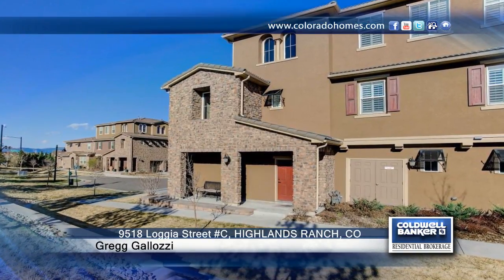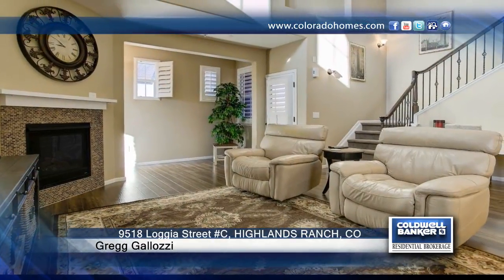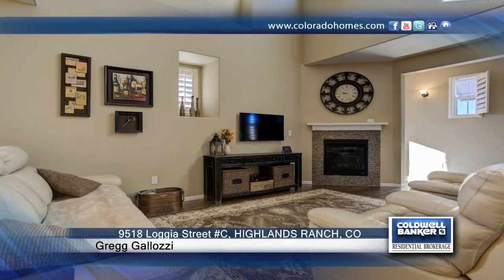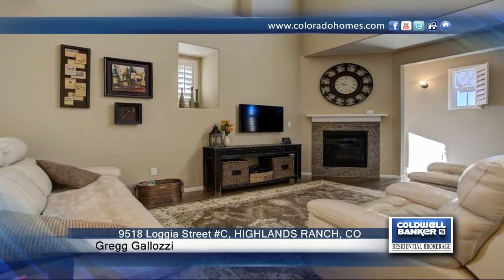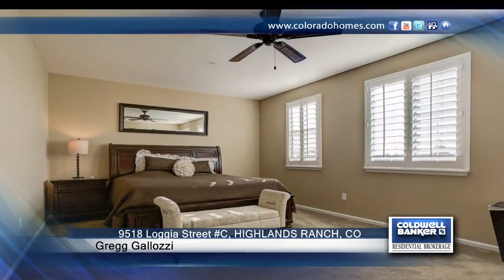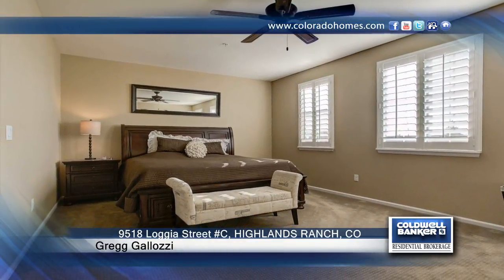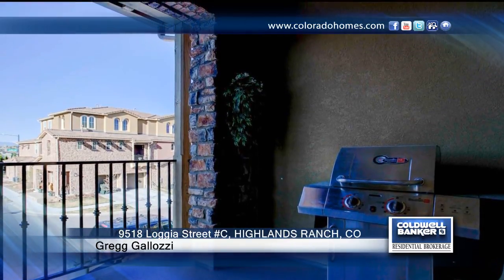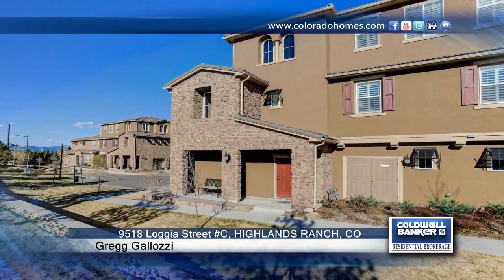9518 Loggia Street C HIGHLANDS RANCH, CO | $370,000 | coloradohomes.com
Gregg Gallozzi-Coldwell Banker |

This Tresana beauty is a truly “MUST SEE” home ready for you to move in. With over $40,000 In upgrades there will be nothing left for you to do except relax and enjoy your new upscale home. This beautiful condo, lives like a townhome, private, end unit, slab granite counters, upgraded carpet and pad, tiled flooring, just to name a few. Main floor offers an amazing two story great room with wood floors, gas fireplace, tons of windows, and surround sound. The great room is adjacent to the gourmet kitchen equipped with a gas stove, cabinet space galore, slab granite counters, custom tile backsplash and stainless steel appliance package. You can dine in the dining area or at the breakfast bar. There is a main floor bedroom located off the great room that can also be used for your office. A full hall